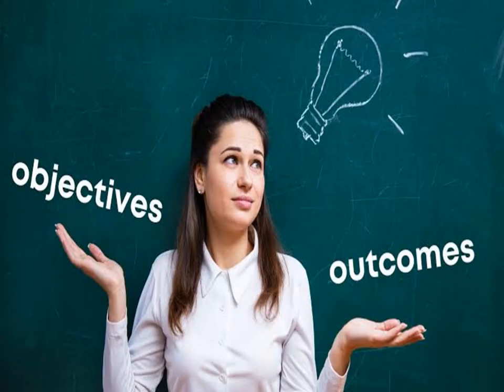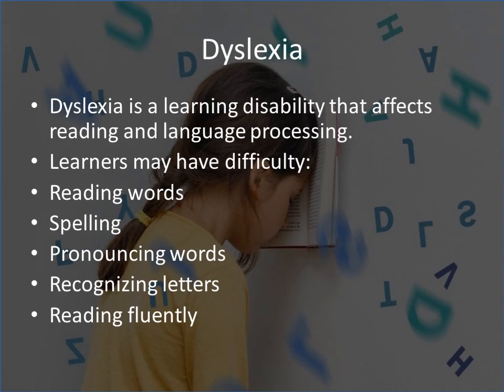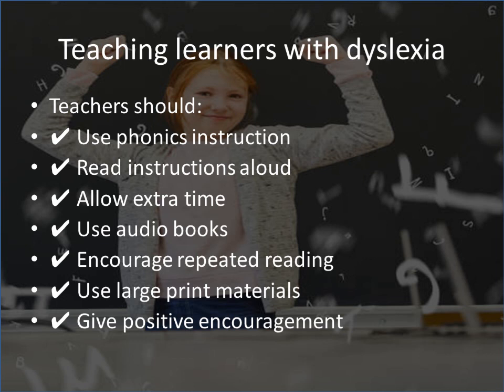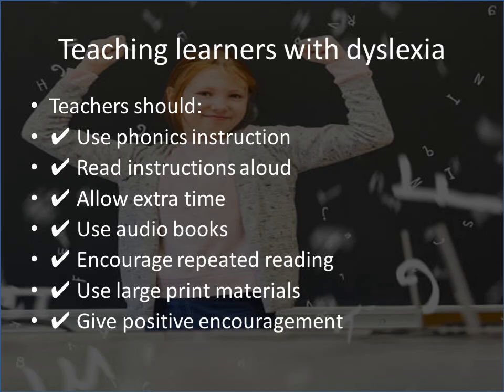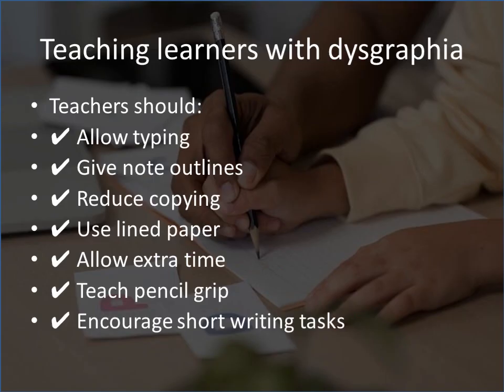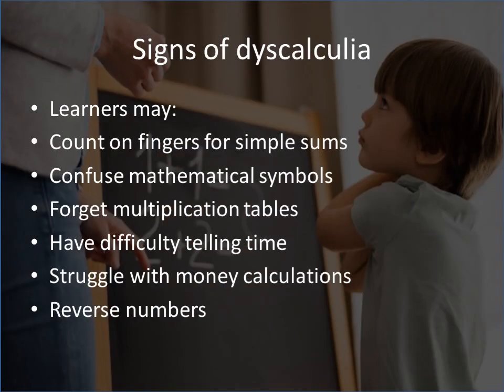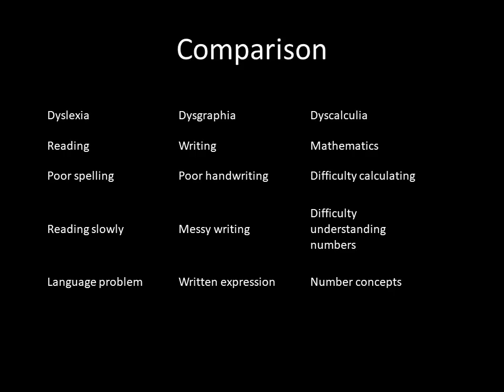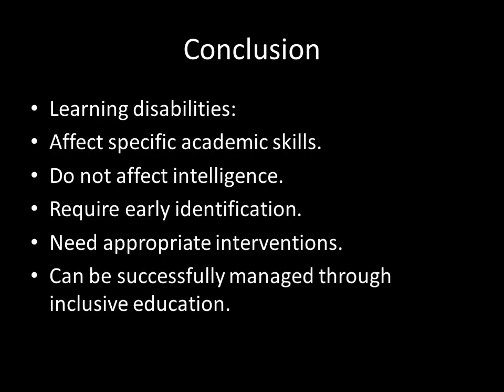Dyslexia, Dysgraphia & Dyscalculia Explained Simply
# Special Learning Disabilities | Dyslexia, Dysgraphia & Dyscalculia Explained | Inclusive Education

Welcome to **Faith and Learning with Maudalene!** 🌟

In this lesson, we explore **Special Learning Disabilities (SLDs)**, an important topic in **Inclusive Education**. Whether you are a **DTE teacher trainee, KNEC candidate, university student, teacher, or parent**, this video will help you understand these learning disabilities in a simple and practical way.

### In this video, you will learn:

✅ What Special Learning Disabilities (SLDs) are
✅ Characteristics of **Dyslexia** (reading difficulties)
✅ Characteristics of **Dysgraphia** (writing difficulties)
✅ Characteristics of **Dyscalculia** (mathematics difficulties)
✅ Causes of Special Learning Disabilities
✅ Classroom strategies and accommodations
✅ The importance of early identification and intervention
✅ How teachers can support learners in an inclusive classroom

This lesson is designed to make learning easy while helping you prepare for **DTE, KNEC, university examinations, and professional teaching practice**.

**Remember:** Every learner has the potential to succeed when given the right support and opportunities.